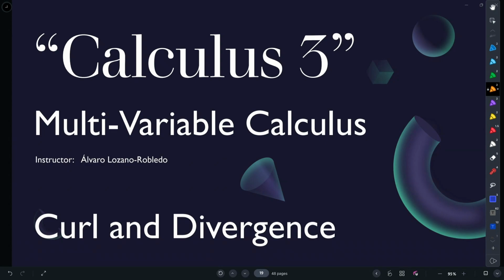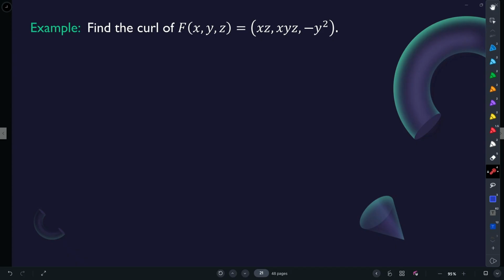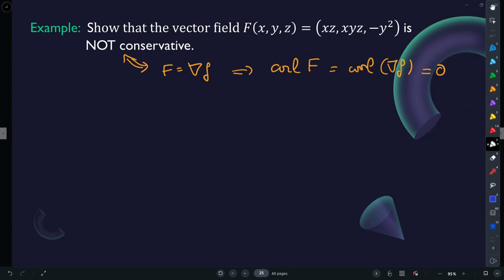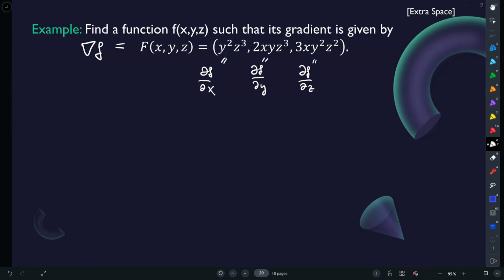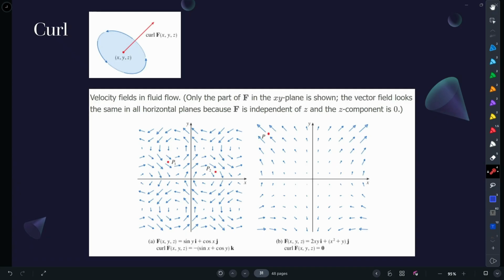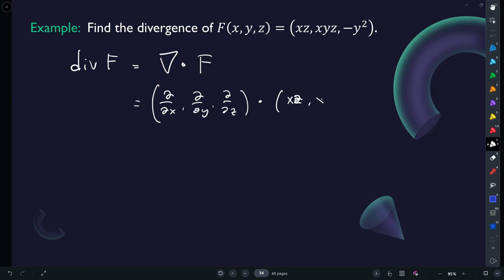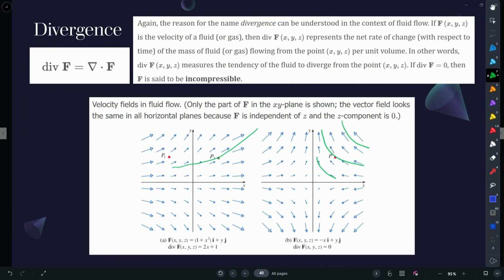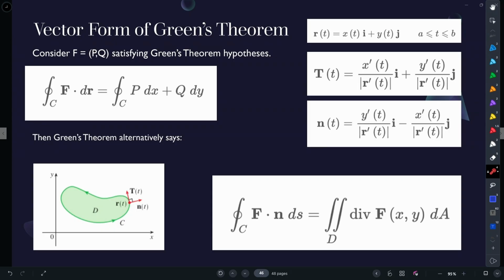Multivariable Calculus - 45 - Curl and Divergence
In this video we introduce the curl and divergence of a vector field, in preparation for the Stokes and Divergence theorems.